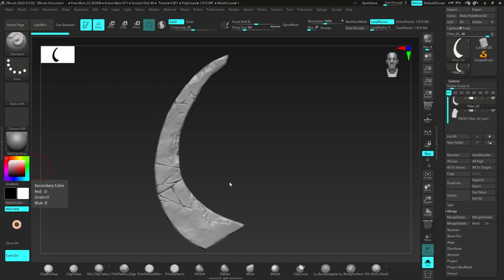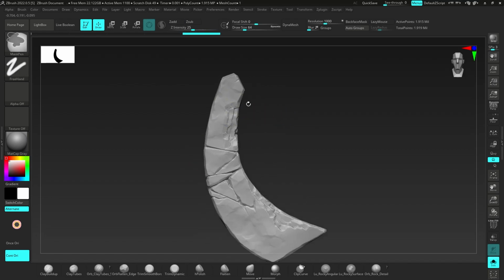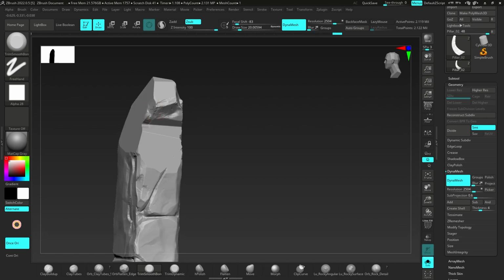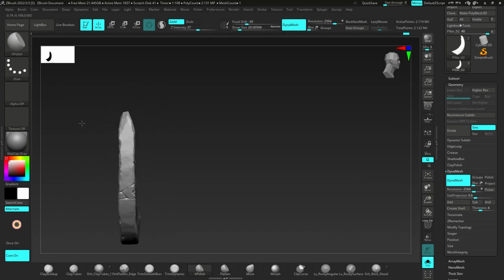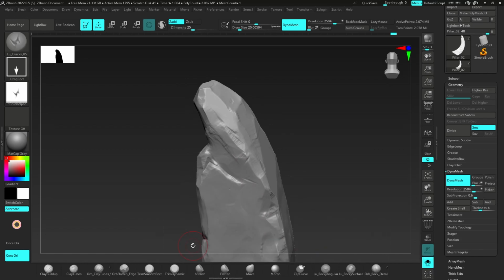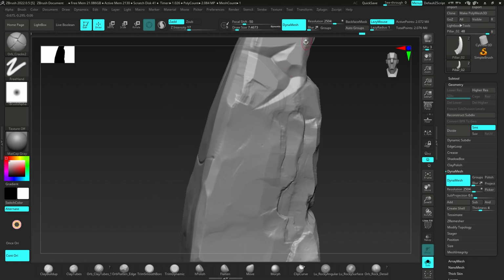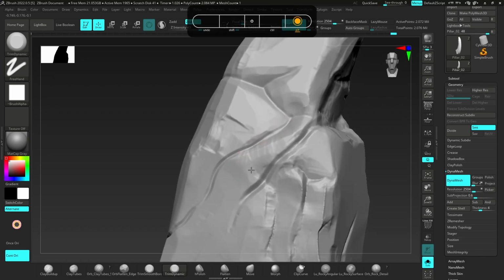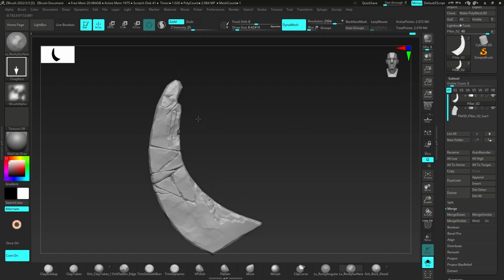BONUS PART - Stylized 3D Asset Creation - Sculpting Destruction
Hope you liked this little bonus clip tell me if you think any improvements should be made :)

PS. If you think I have missed something or you think there is more to add to anything really feel free to comment it down below, as I truly read the comments and try to respond and iterate on mistakes quickly.

00:00 - Intro (Sorry even this is a bit too long)
00:39 - Zbrush Sculpting
14:08 - Extra Information and Outro